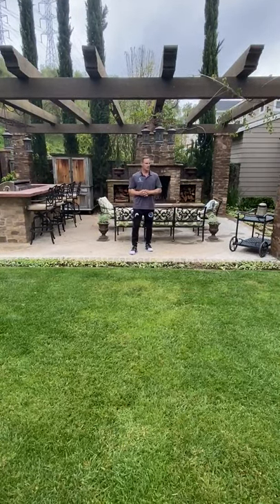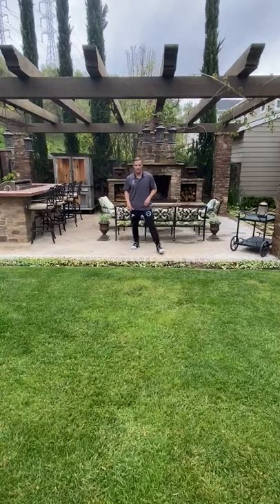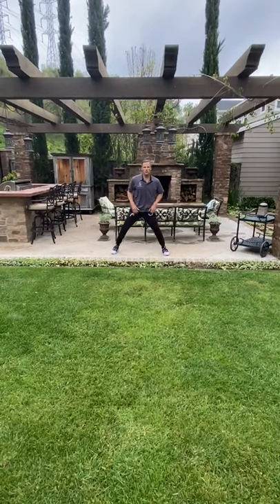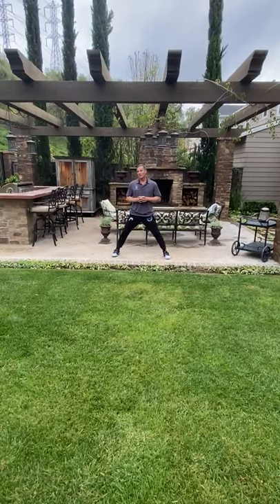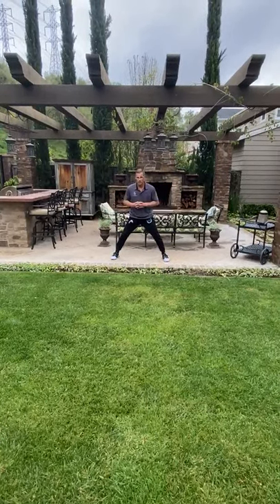Rocky Carson Quick Tip Series 3 - Video 2 - Footwork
Our next video in our Rocky Carson Series on Footwork! These are footwork exercises that can be incorporated into any sport.